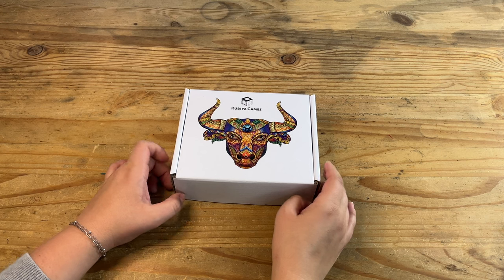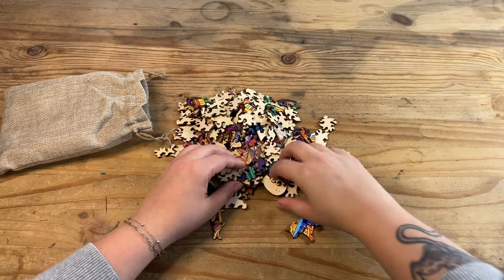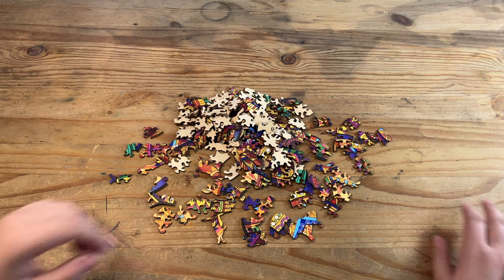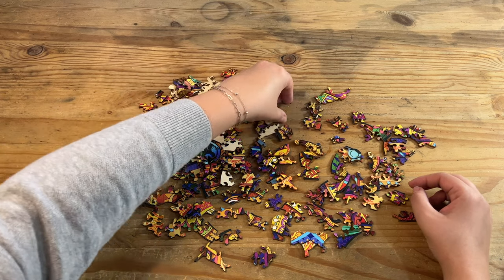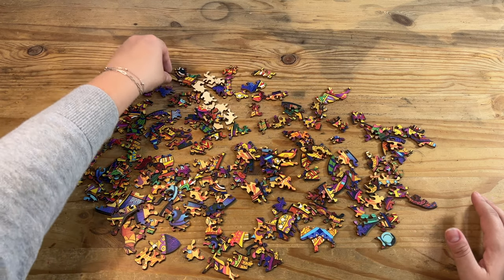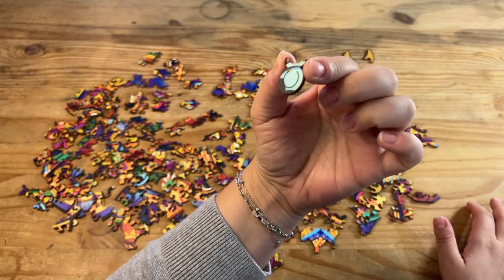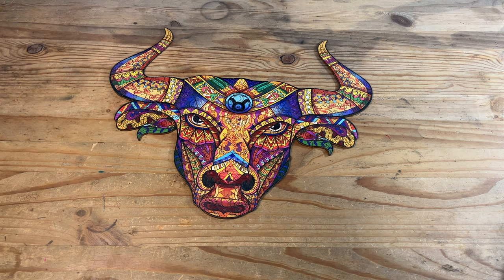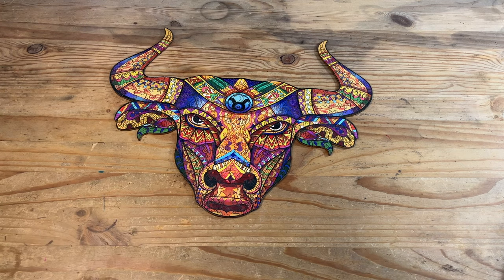Solving the The Bull Puzzle - Taurus Wooden Jigsaw Puzzle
Piece together The Bull 176-piece wooden jigsaw puzzle to reveal the most beautiful bull you’ll ever see! This fun and eye-catching puzzle is a great family activity for adults and children to enjoy together - perfect for a puzzle night party! The puzzle pieces are laser-cut and made from premium 0.2" thick birch plywood and include a semi-gloss coating on the top image surface.